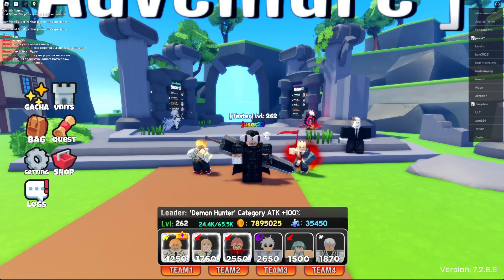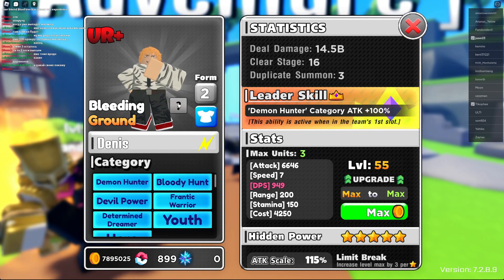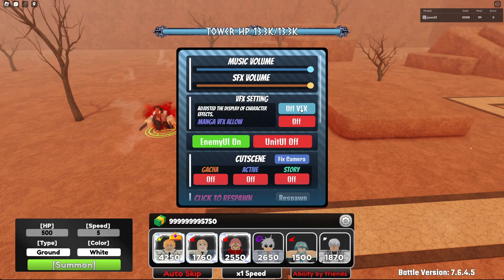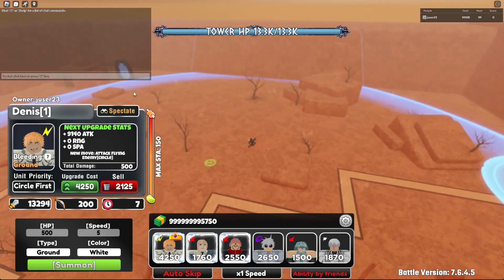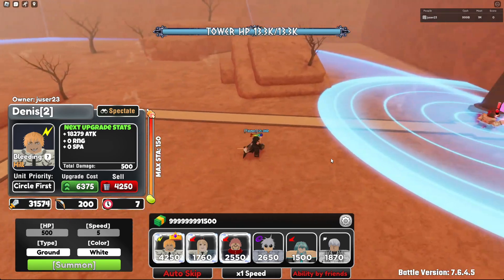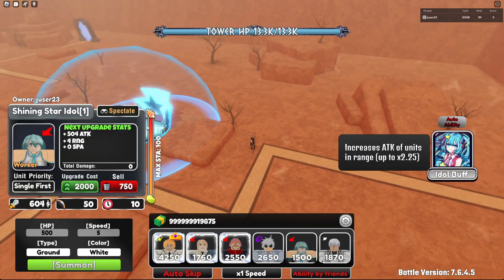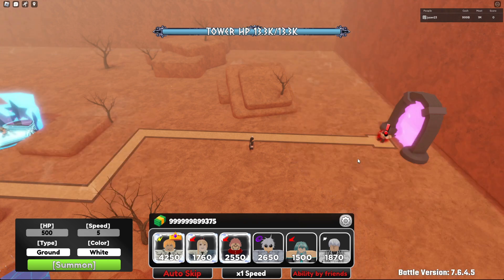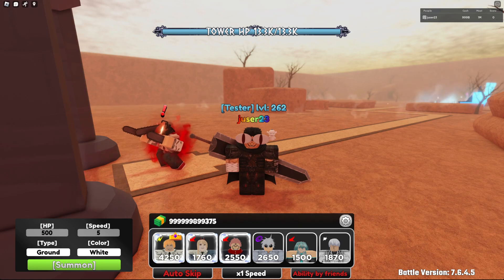Anime World Tower Defense Chainsawman Showcase (Level 55)